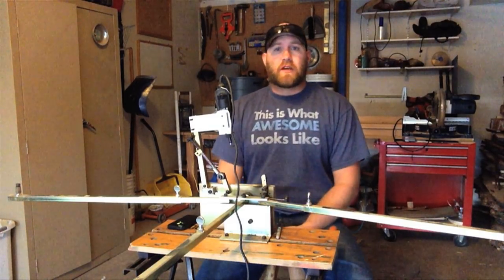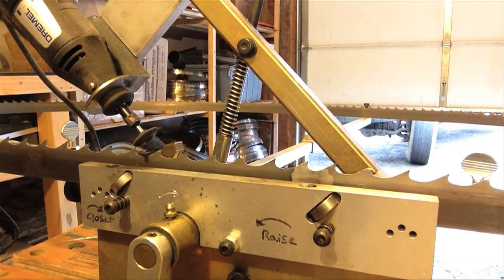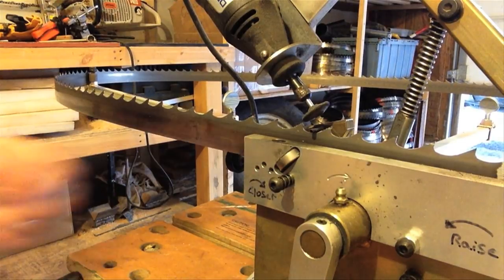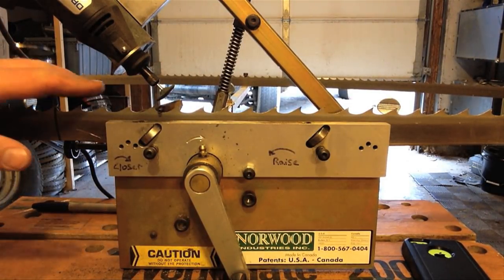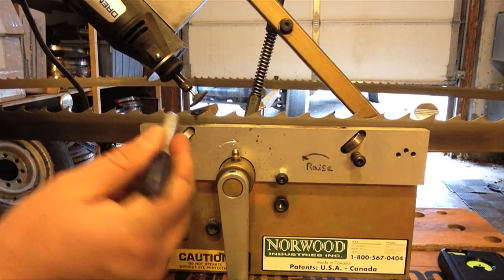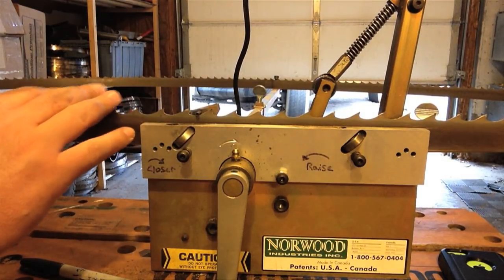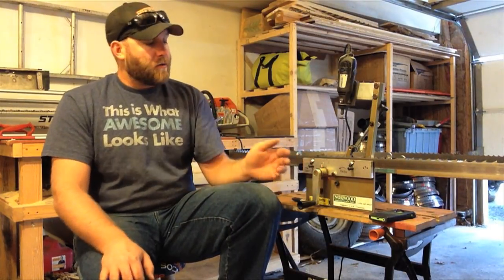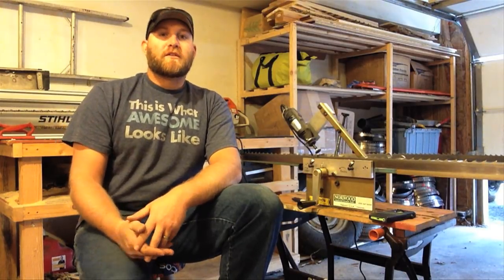Bandsaw Sharpener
Good cuts start with good blades. Lousy sharpening equates to lousy cuts. Sharpening technique can make or break your craftsmanship so do it right! Right?

For more info on the sharpener featured in this video,